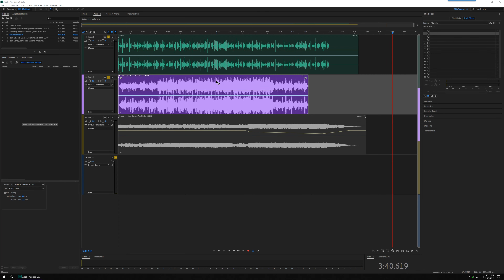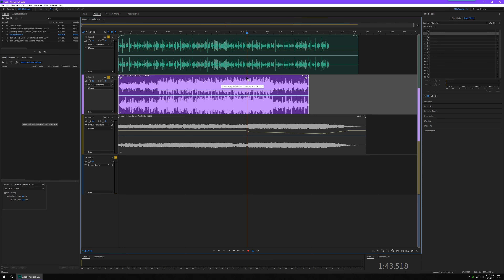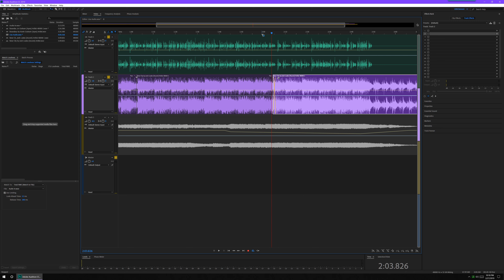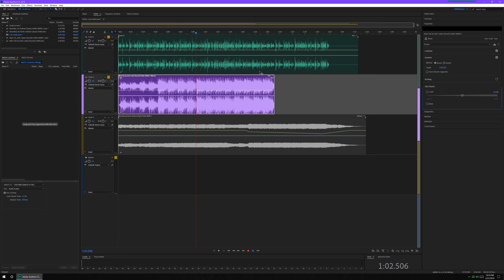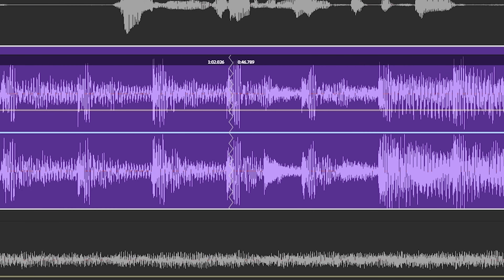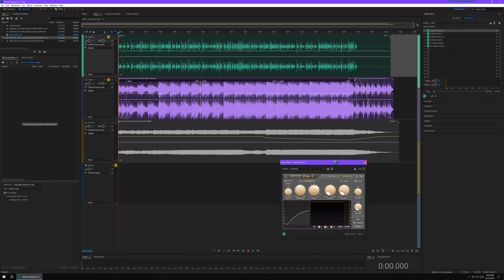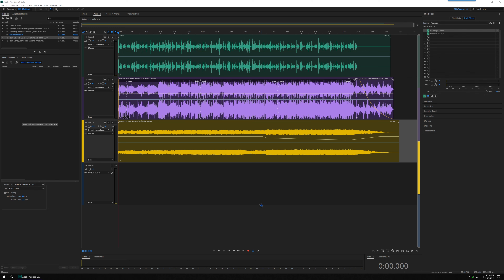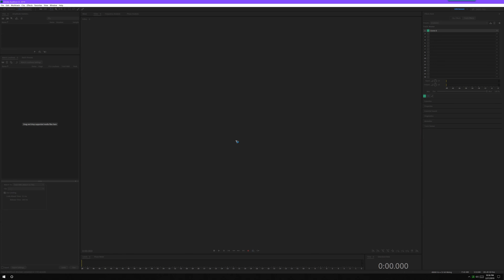09 Adding Music Part 02